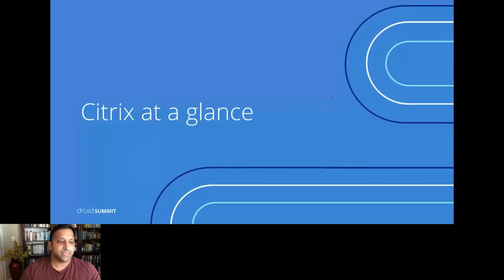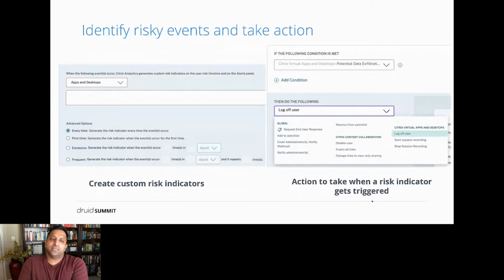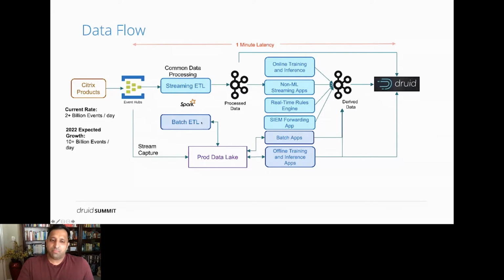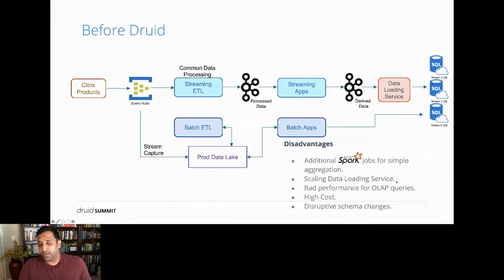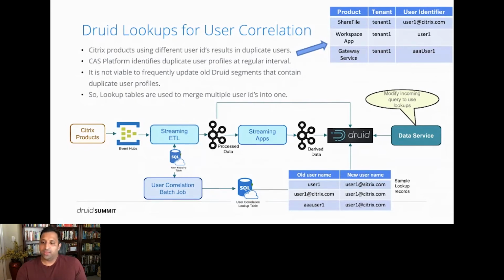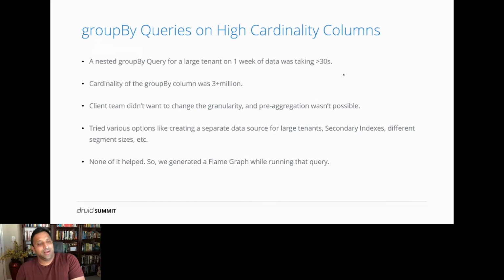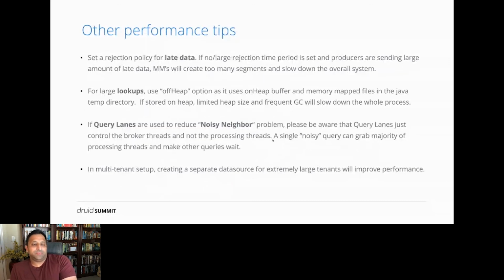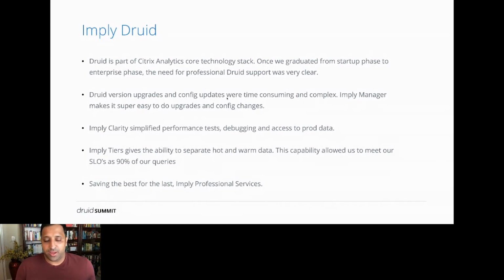How Citrix uses Druid to Prevent Security Threats and Stop Malicious Attacks in Real-time